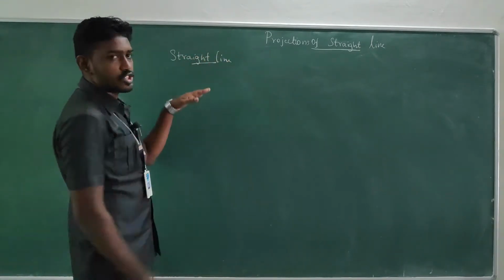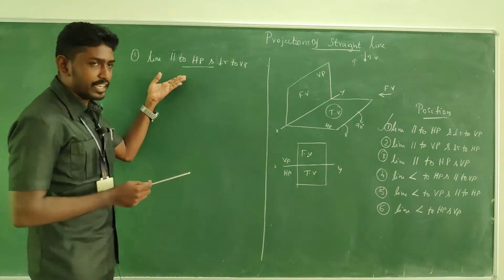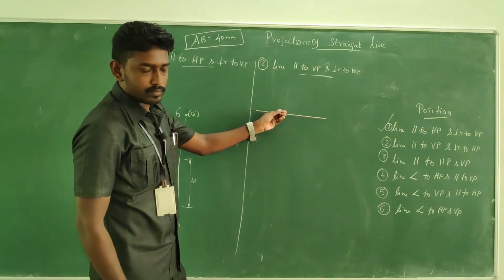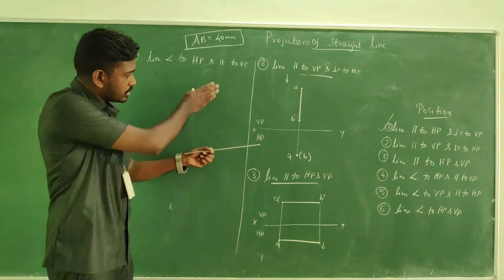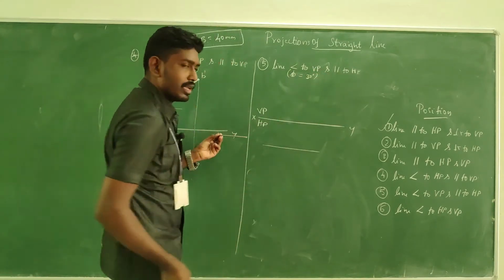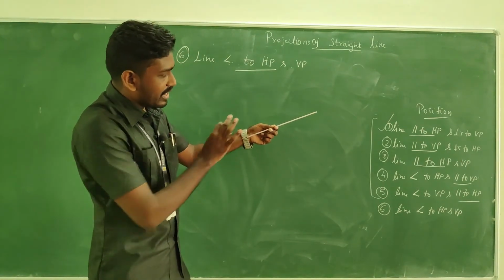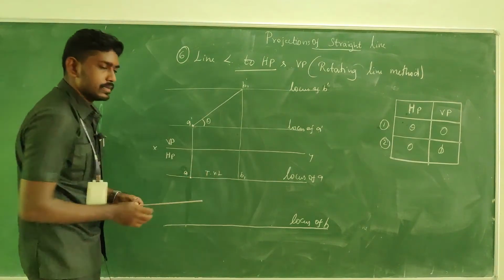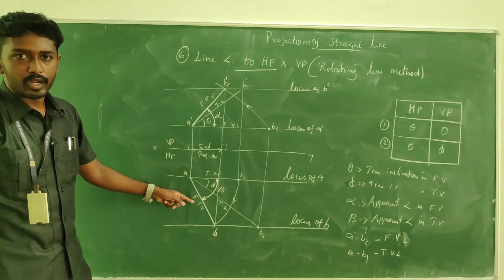Introduction to Projections of Straight Line| Unit: 2